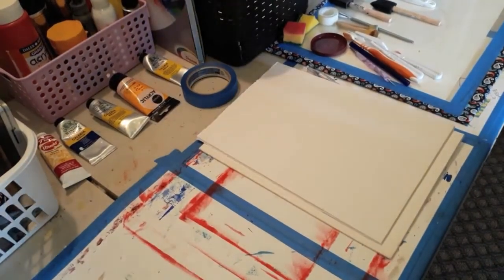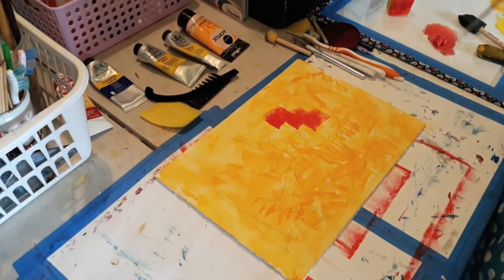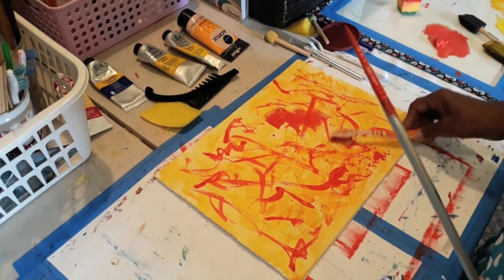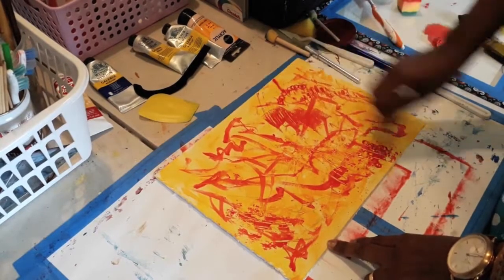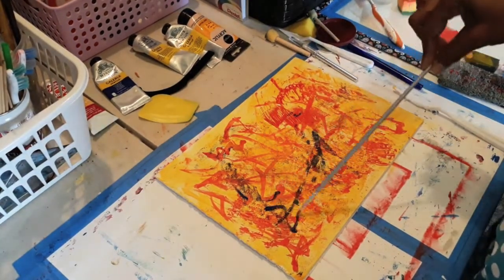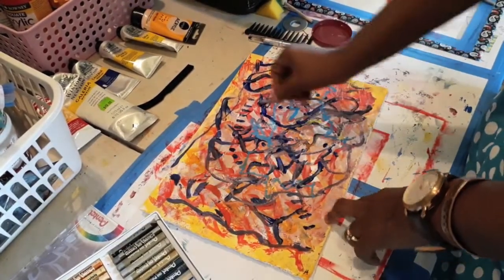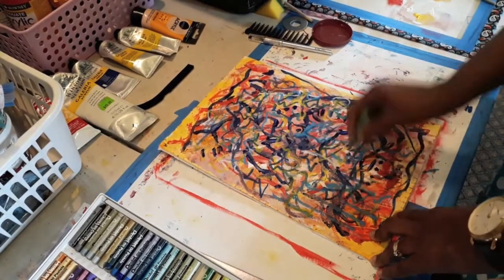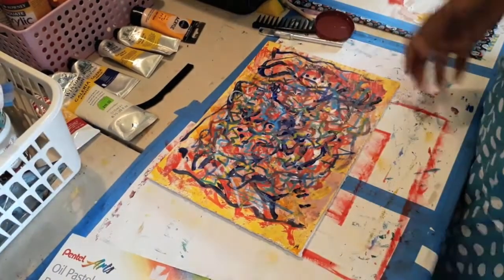How To: A Demo - Abstract Mark Making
A Demo of me creating an Abstract painting via mark making and being free and loose. This method is about having fun and doing and using different objects to make different marks that leave some interesting imprints.

I am an Artist from the twin Island of Trinidad & Tobago (land of Steelpan and Carnival) and I'm here to share with my fellow Artists any tips that helped me as I was learning.Or anything else I pick up that I think might be useful. I'm a self taught artist and I believe anyone can become an artist, they simply need to practice and understand certain techniques or art rules. I'm also a Business Coach so I may share some life ramblings every now and then.

The Youtube Thumbnail was created using Canva.com
My sites were created using Wordpress and Squarespace

If you're interested in learning more about me outside of these videos, then